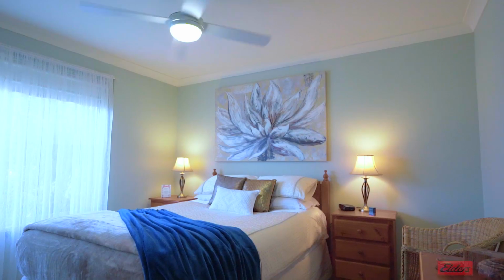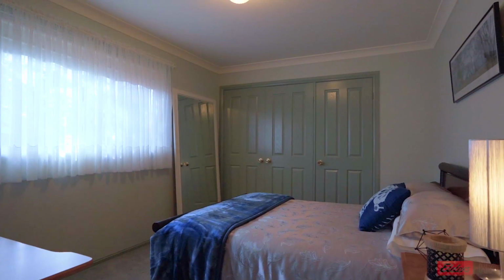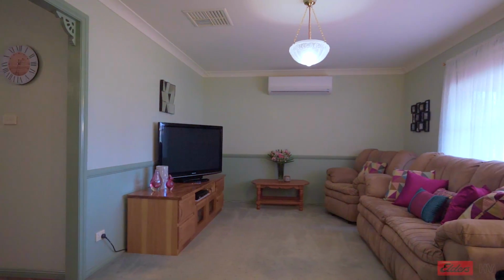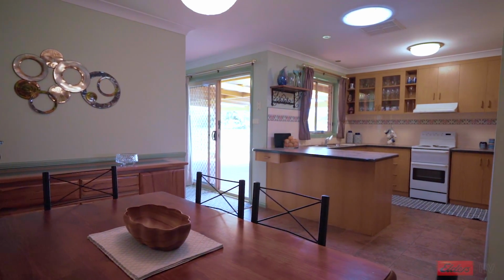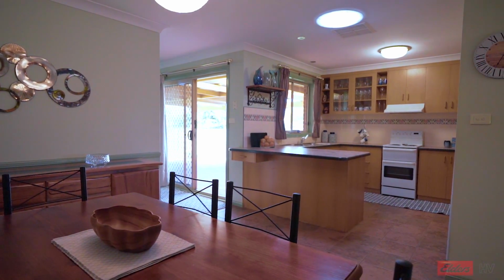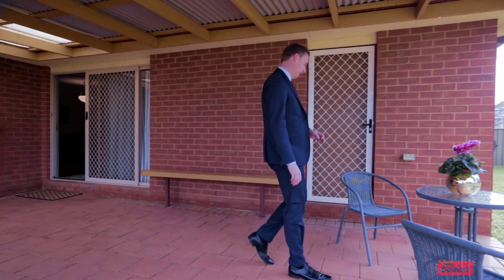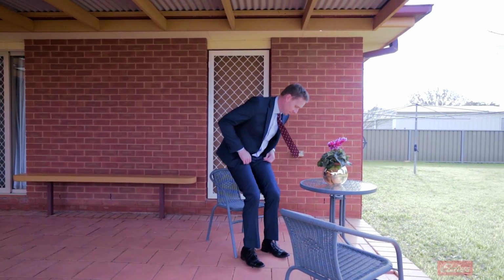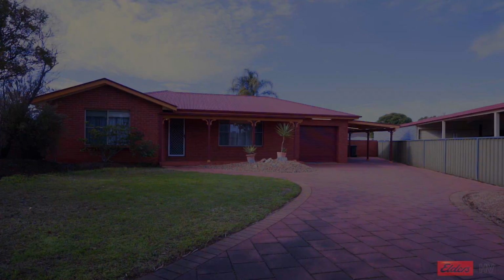16 Swan Street Adam Wells Elders Real Estate Dubbo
If you are looking for a great first home, an investment or if you're thinking of downsizing, take a look at 16 Swan Street and contact Adam Wells.